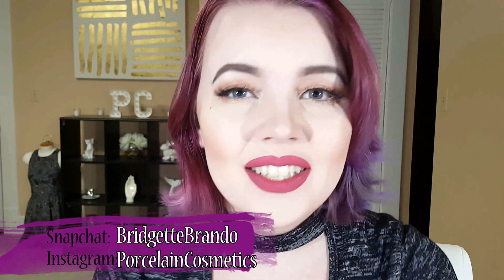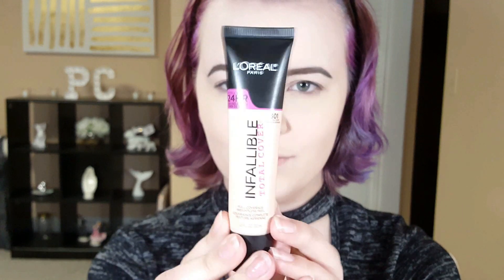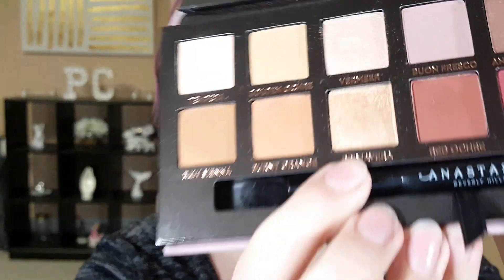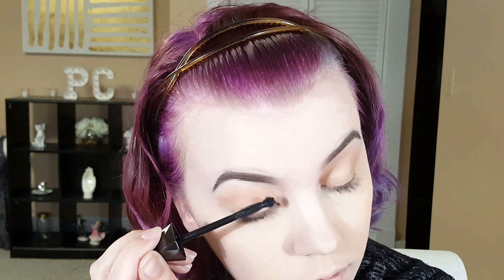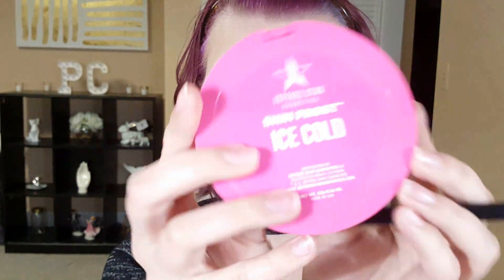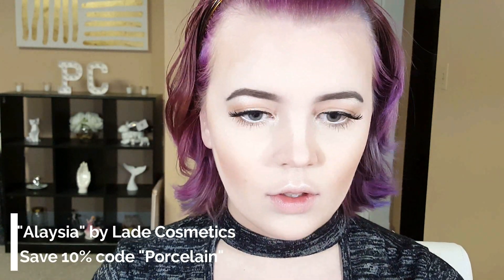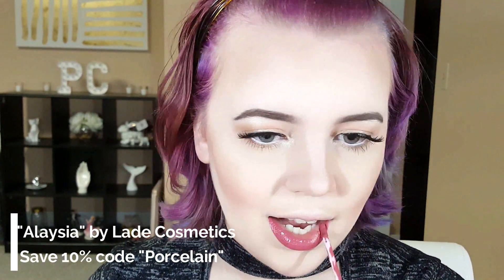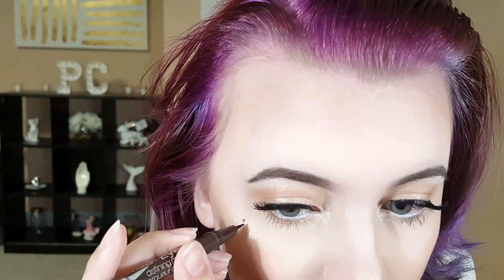Get Ready With Me! Flirty Valentine's Day Makeup Tutorial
New videos 5 times a week!   (Rude comments will be removed.)
PorcelainCosmetics.com